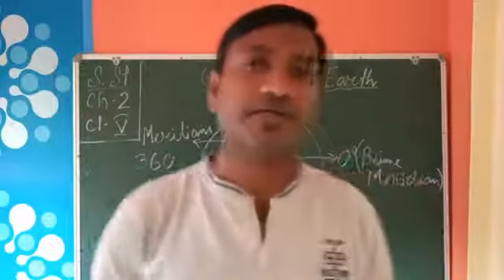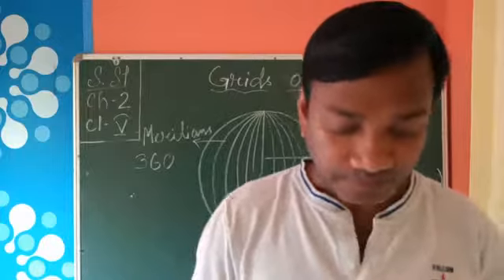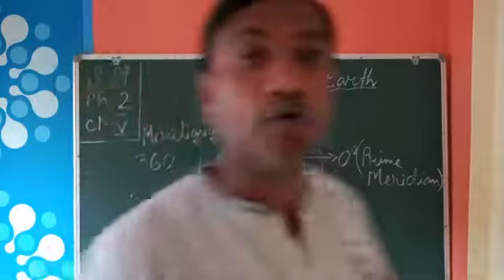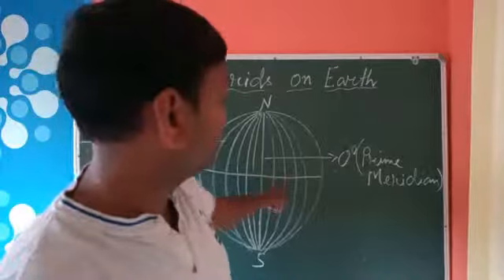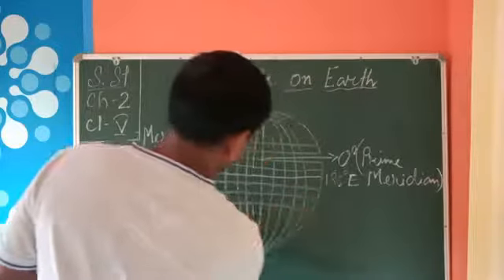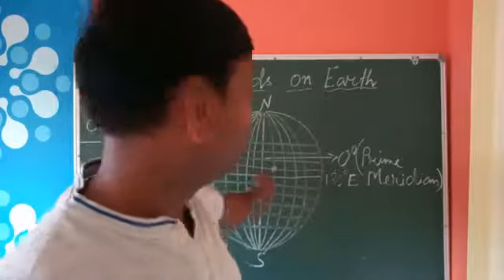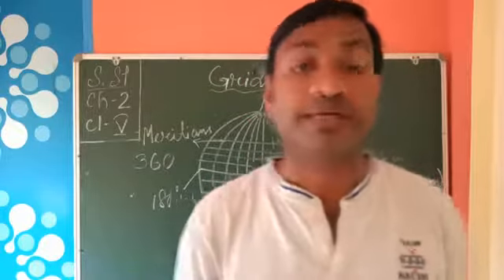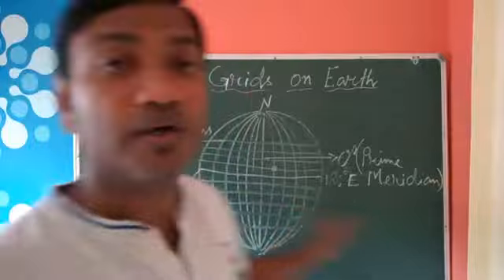22 June 2021